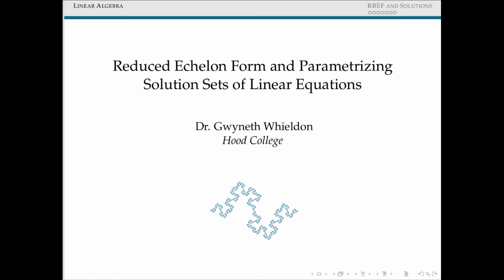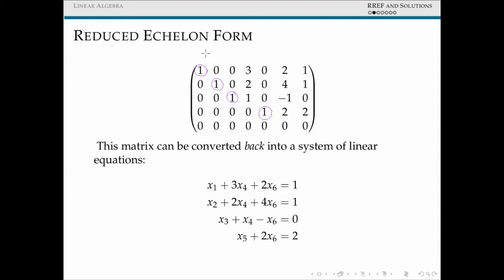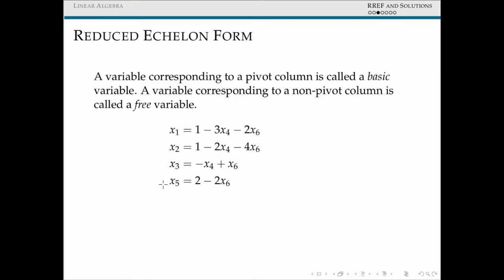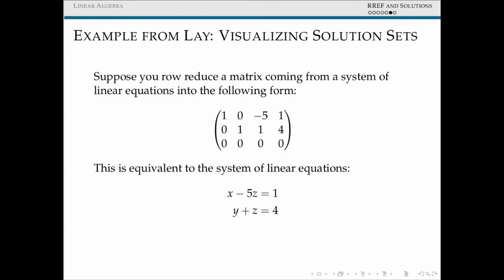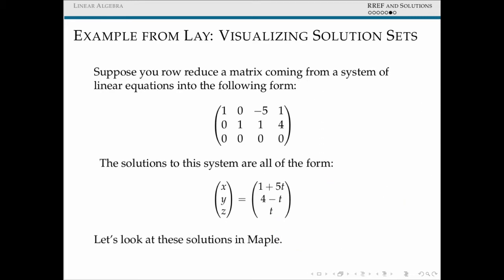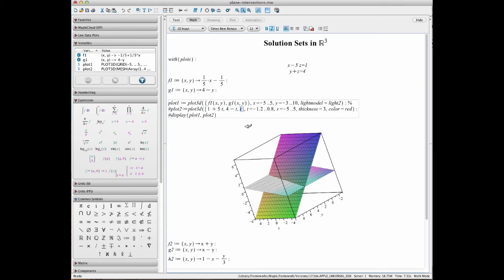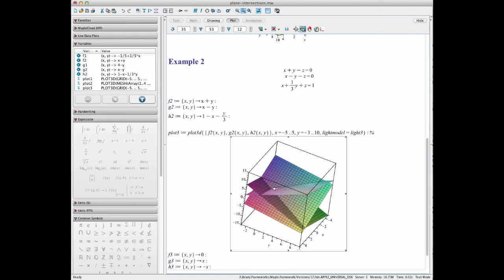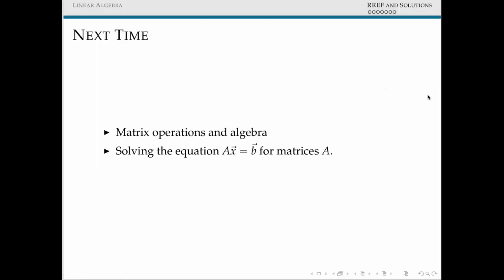Parametrizing Solution Sets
This is a short video, designed to be watched between classes 3 and 4 of a Linear Algebra course at Hood College. It covers how to use the row reduced echelon form of a matrix to give a parametrized form of all solutions to a system of linear equations. Pivot columns and positions, as well as basic and free variables in a system, are covered. [Class 4-2]